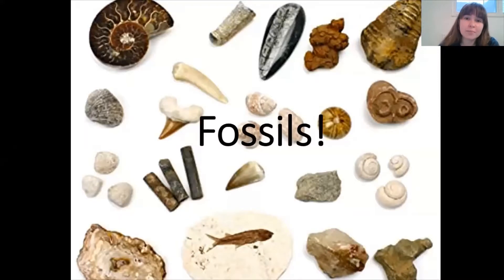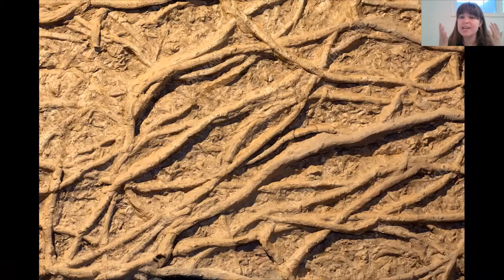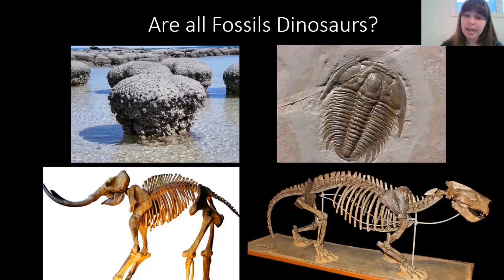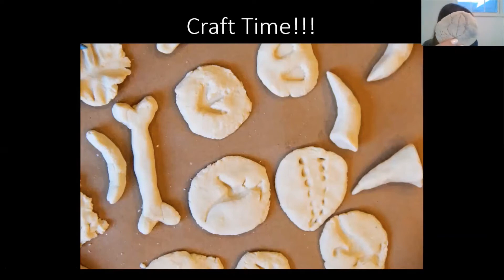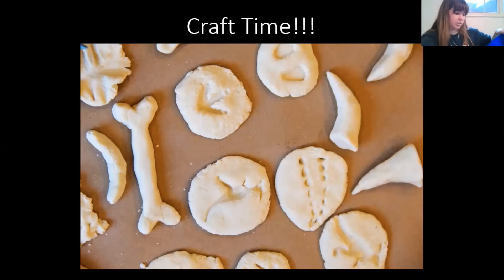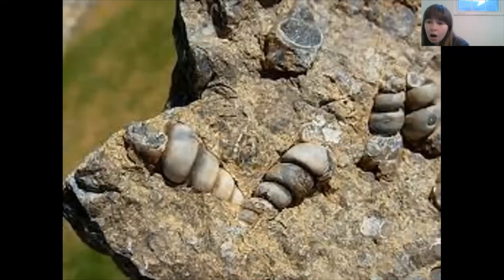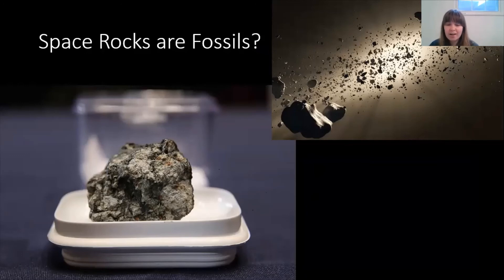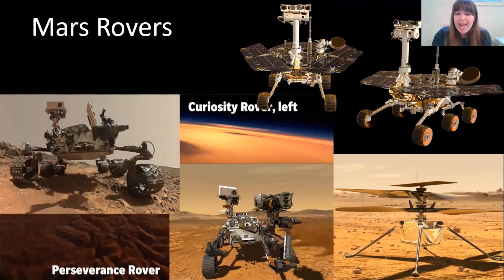Fossils on Earth and on Mars